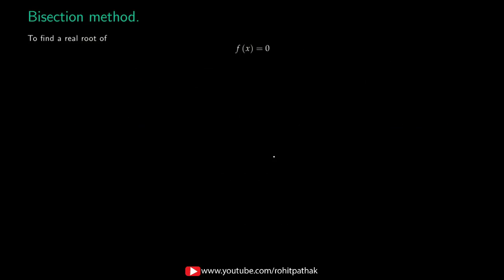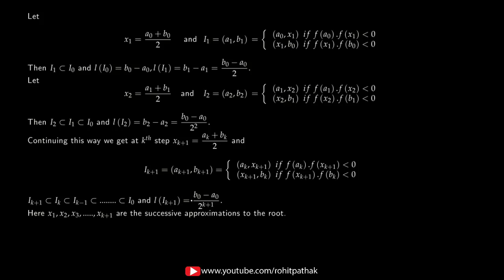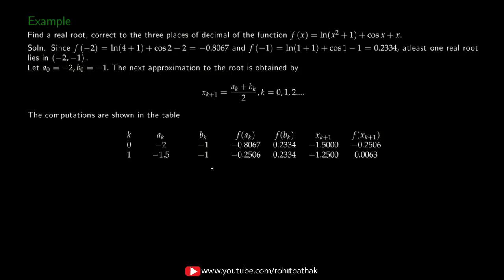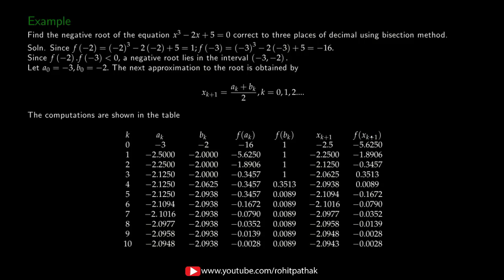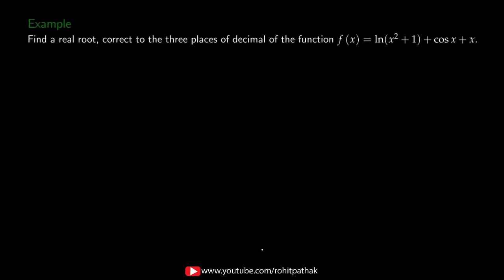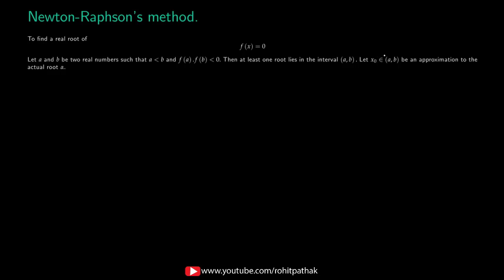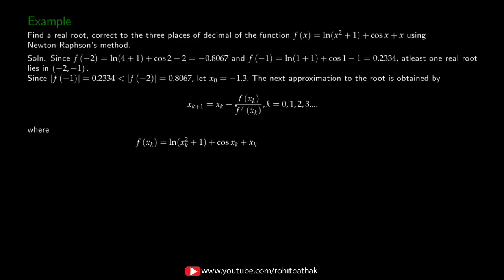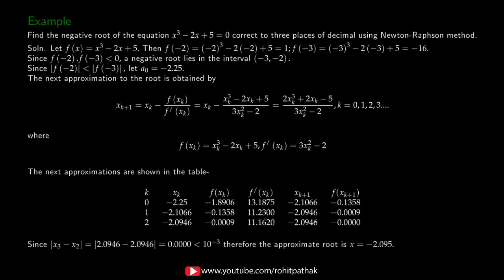Numerical Solution of Algebraic and Transcendental Equations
Bisection Method, Regula Falsi and Newton Raphson's methods